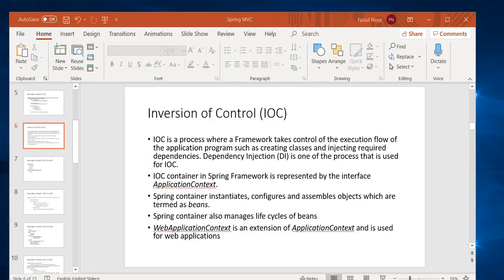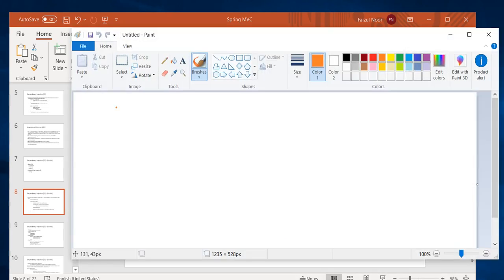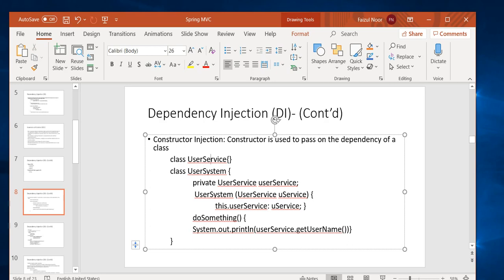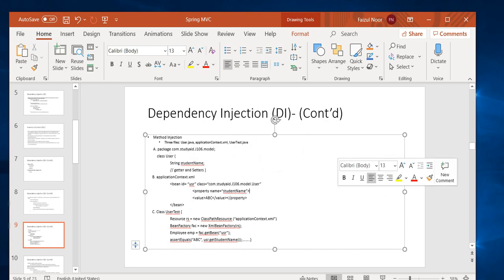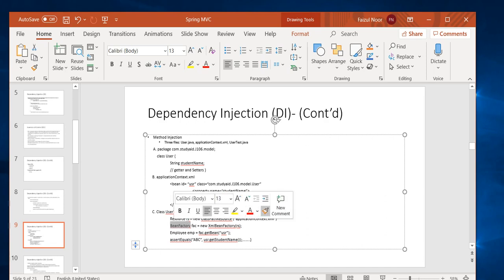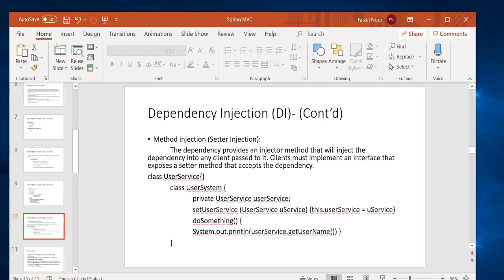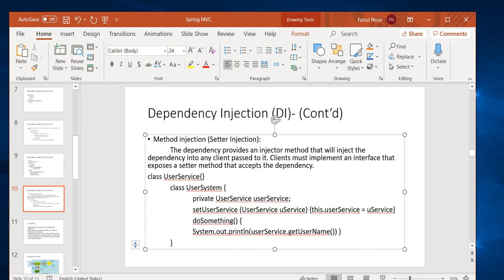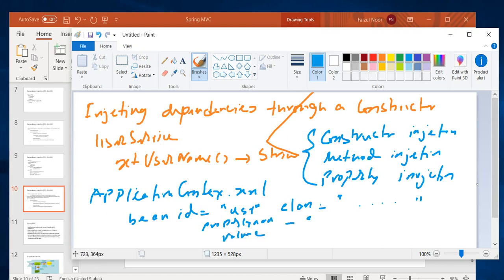604.Type of DIs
DI is the way of injecting properties to an Object through
a. Constructor Injection,
b. Setter Injection.
c. Property Injection

This tutorial is about the concept and how to use DIs in Spring. I also talked about ApplicationContext.xml and a bean can be initialized. Although use of ApplicationContext.xml is decreasing but it is good to know.